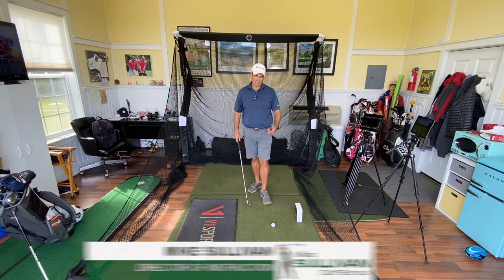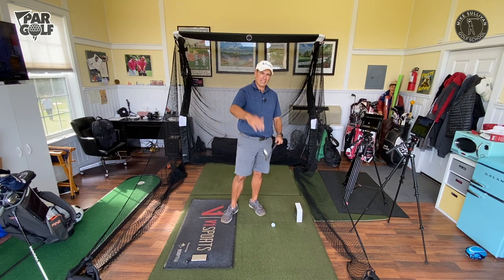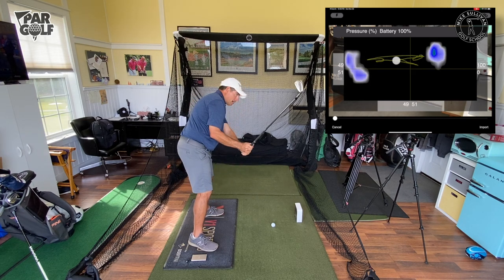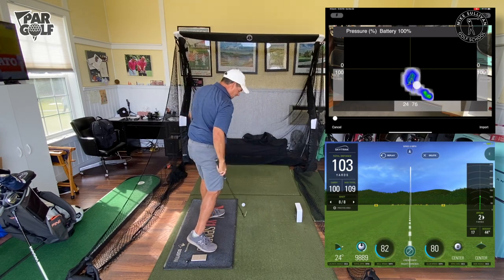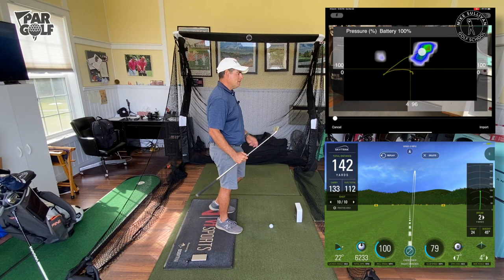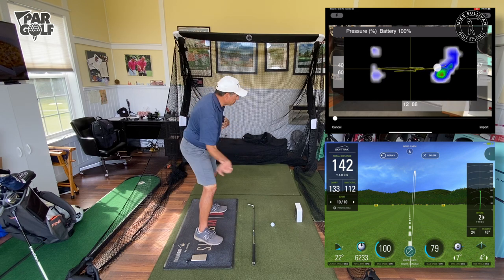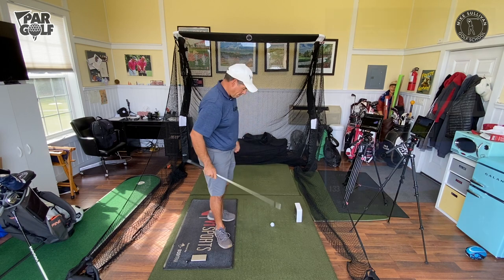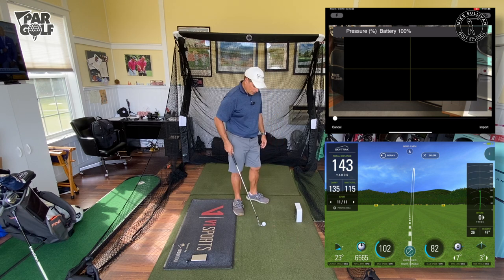Early Pressure to Front Foot for Correct Swing Path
Move your pressure early onto your front foot to stop slicing.  This move helps shallow the shaft for the correct swing path.